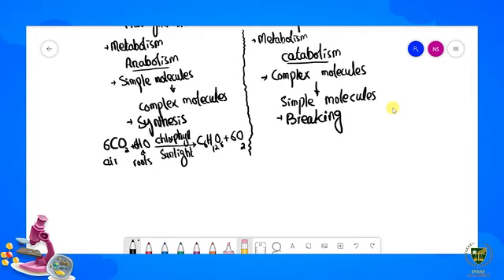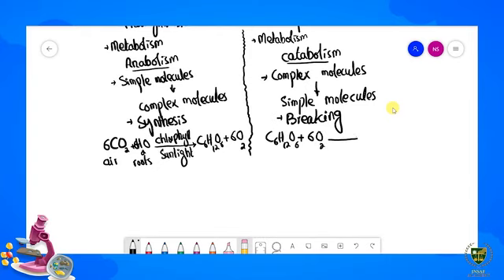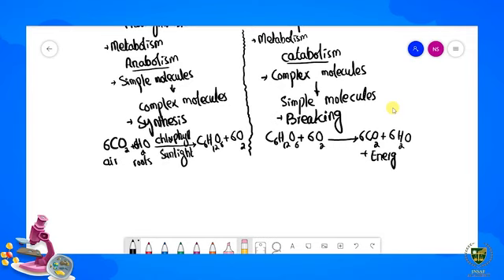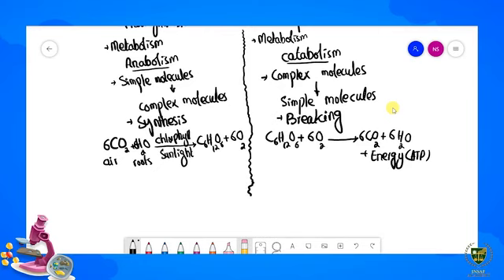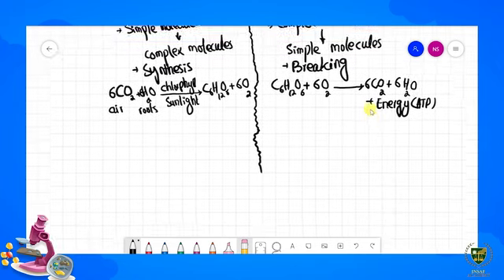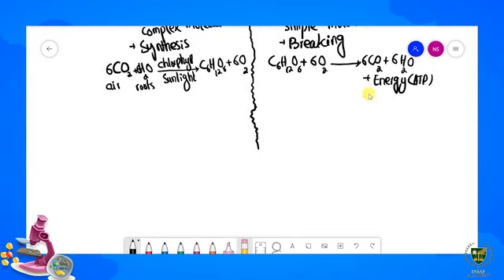7.14- Differences between photosynthesis and respiration - biology-9th | Insaf Academy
Class - 9th
Subject -Biology
Chapter - 7th
Lecture No. - 14
Learning Outcomes:
Metabolism Energy expenditure Organisms Site of occurrence Time taken